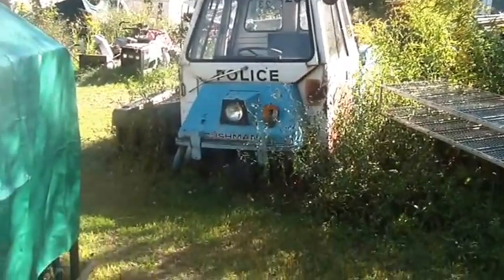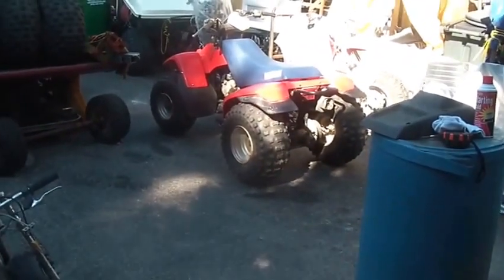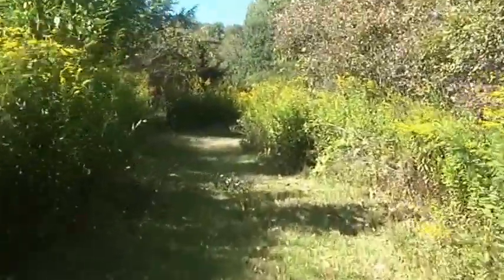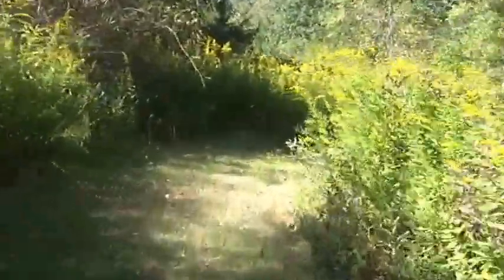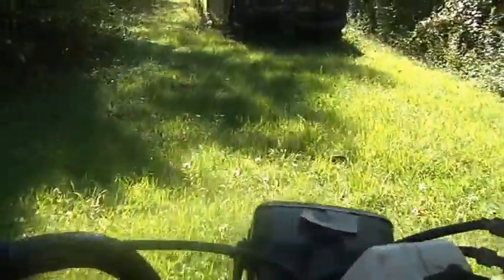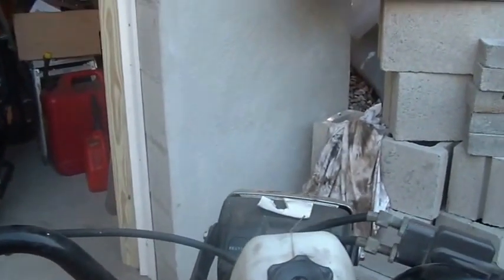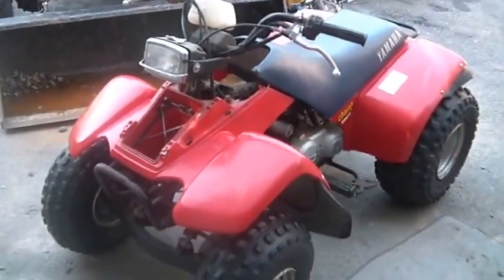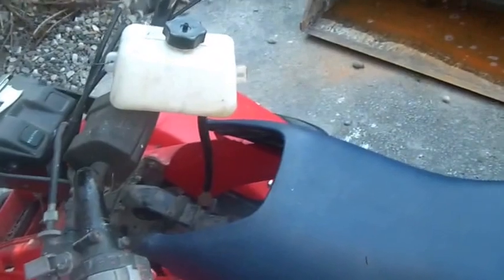9_15_15, Buckwheat, Yamaha Moto4 lives, riding it around the hoard,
9_15_15, Buckwheat, Yamaha Moto4 lives, riding it around the hoard, hacked a gas tank to the handle bars, connected up the carb, and the ATV fired right up, battery is holding charge, runs real good, taking it for a ride around the hoard,